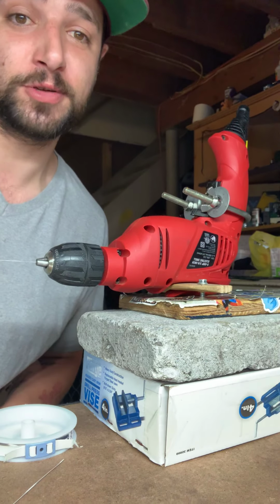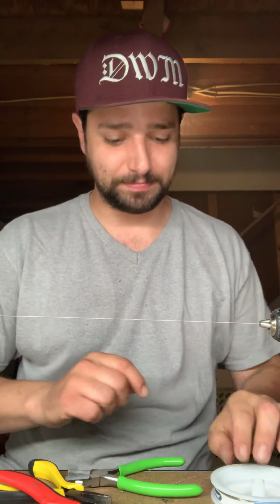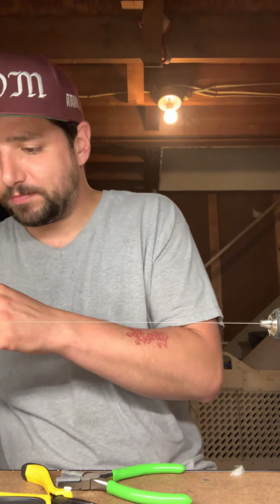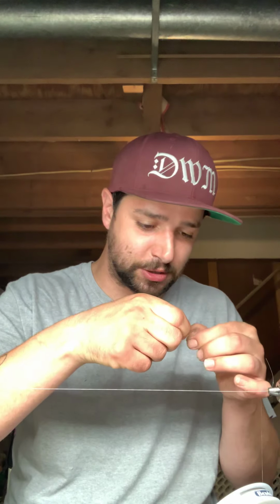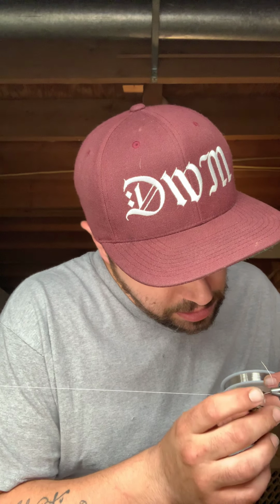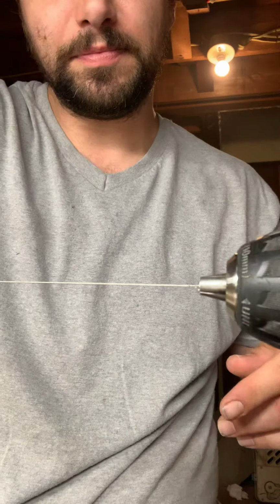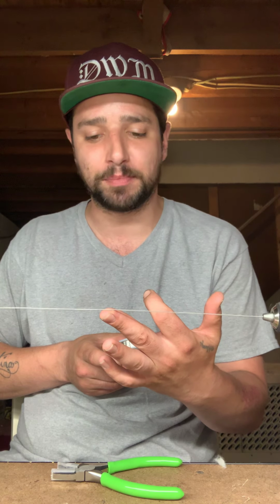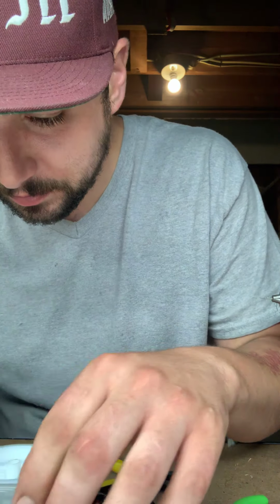Staggered fused Clapton’s.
I explain the simplest way I know how to do staggered fused Clapton’s. You can change gauges.